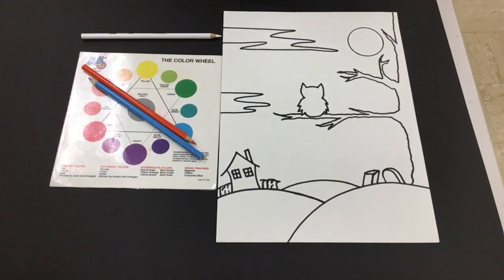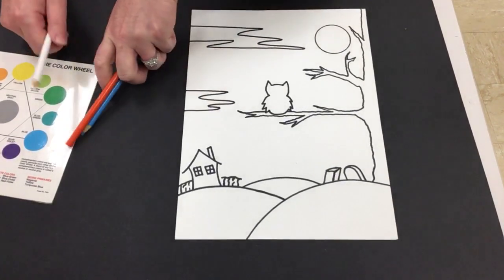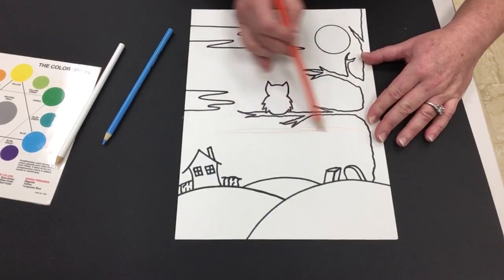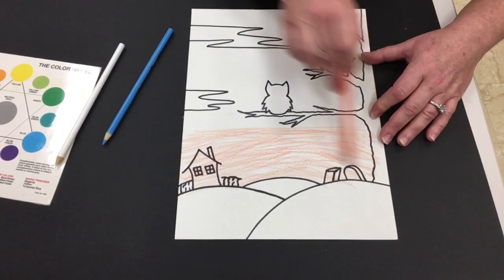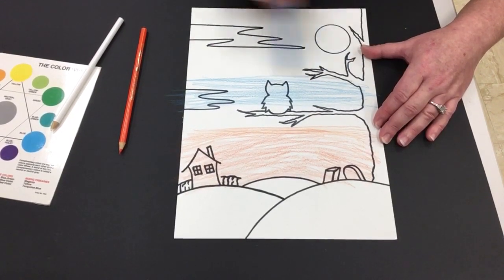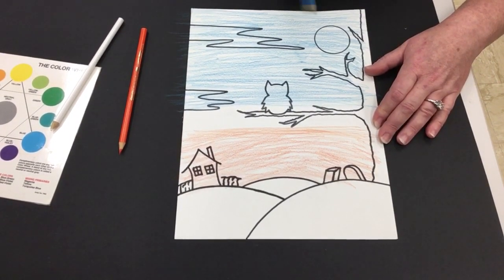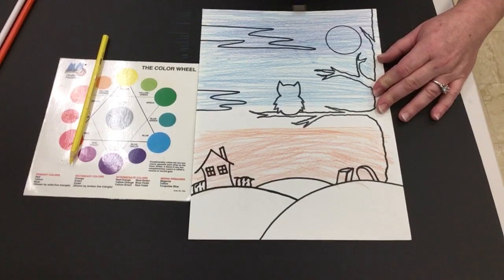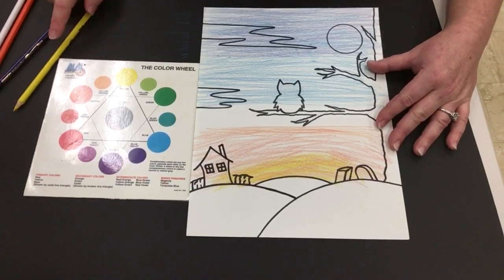Contrasting Color Silhouettes - setting up H2Ocolor pencils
Adding contrasting colors to a contour of a silhouette design using watercolor pencils.